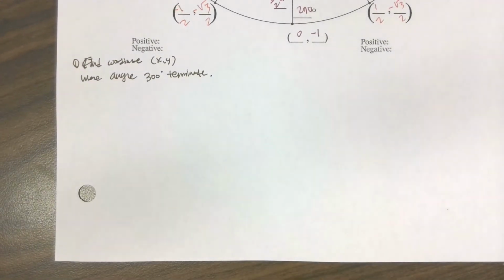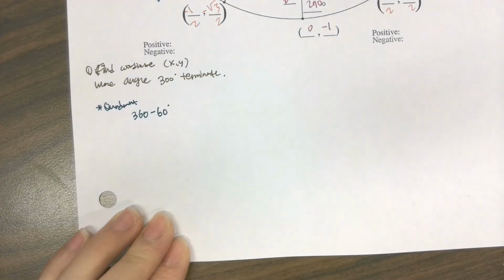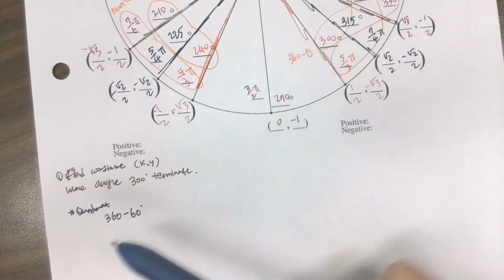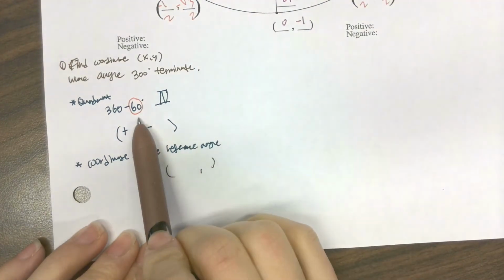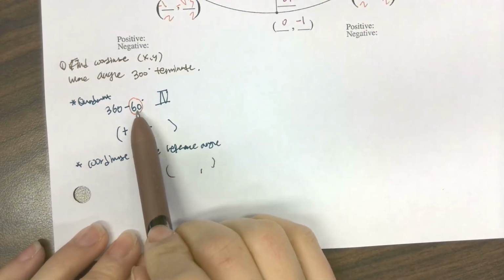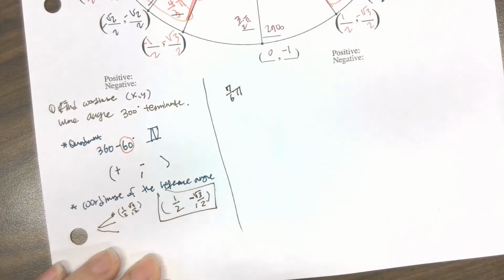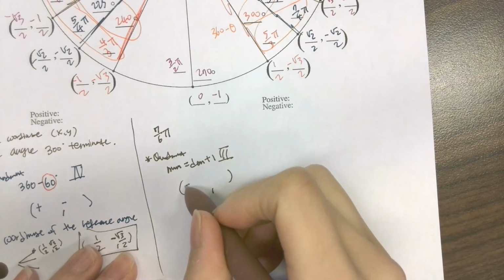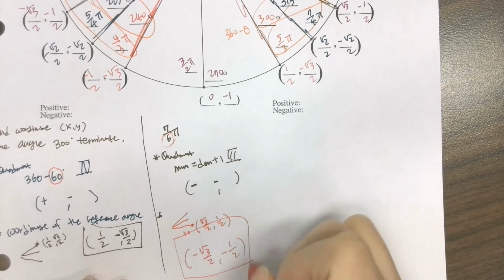How to use unit circle for the quiz